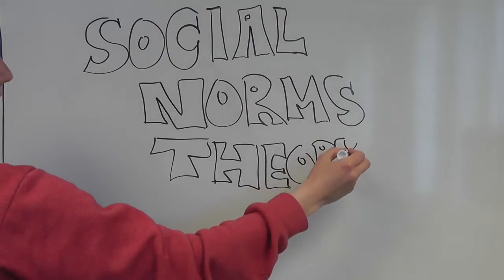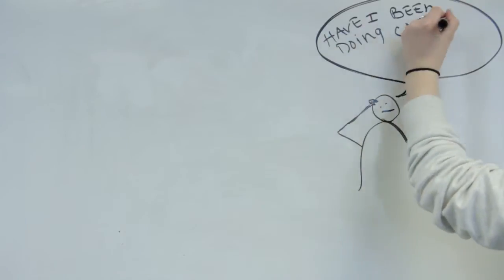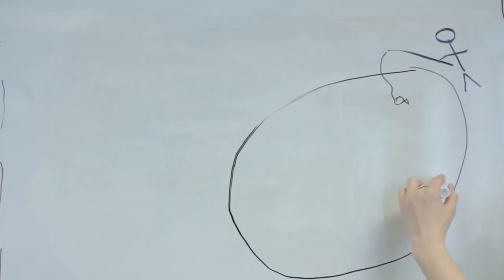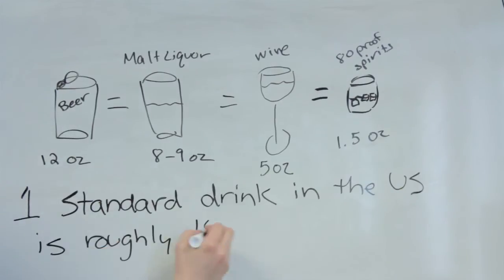Social Norms Theory and Alcohol in College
Designed by Keene State College Health Science students